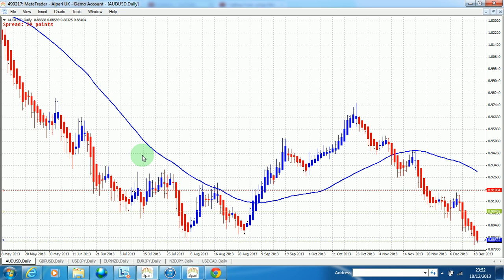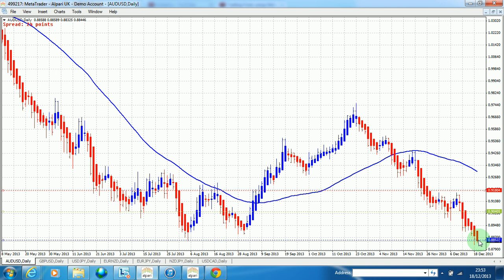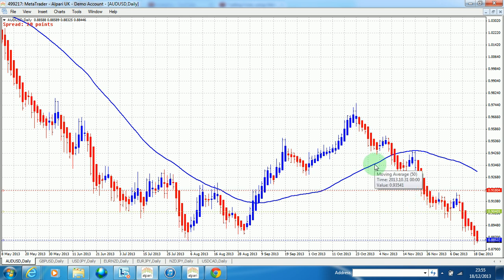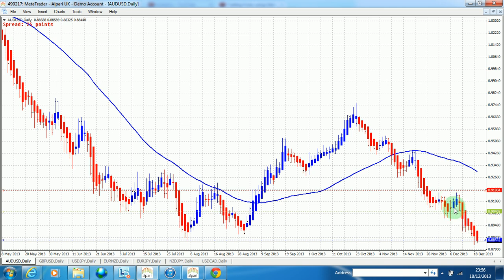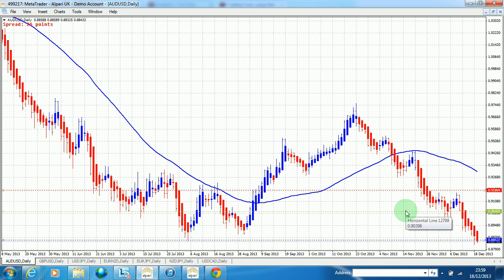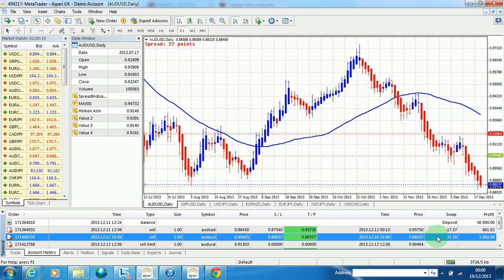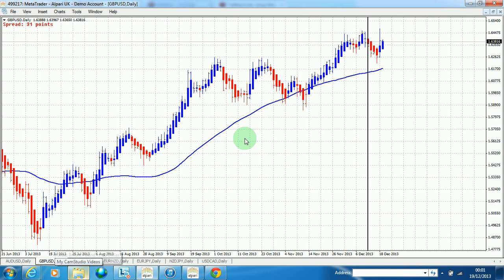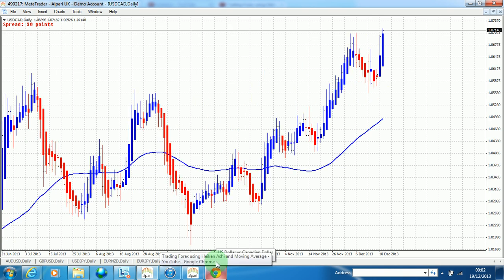Trading Forex using Heiken Ashi and Moving Average Part 2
We review at the trade we took in the last video and show that it was closed at a 186 pips profit using the Heiken Ashi and MA system